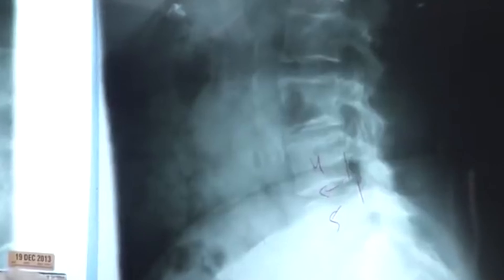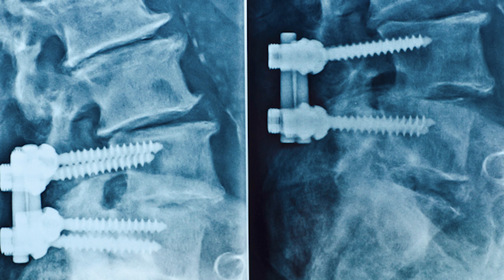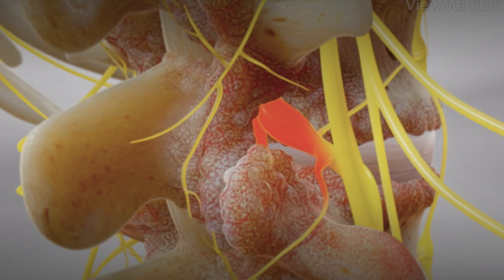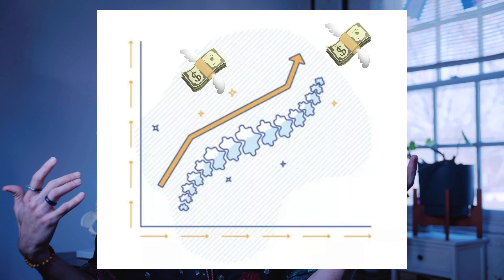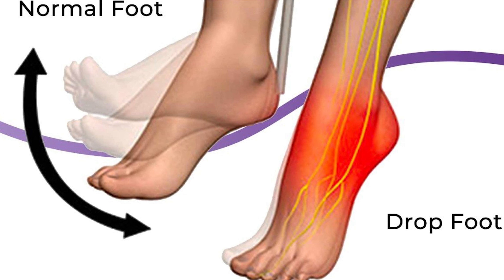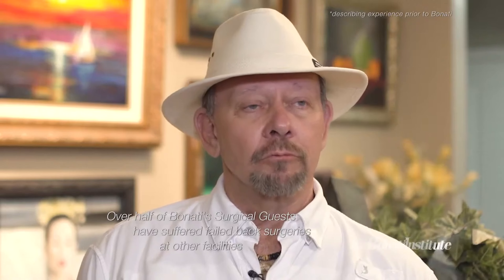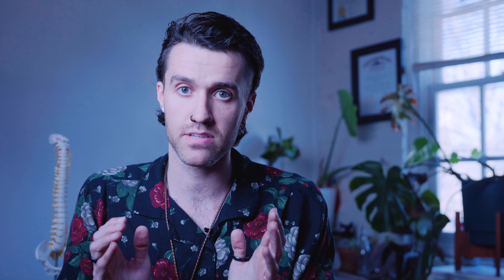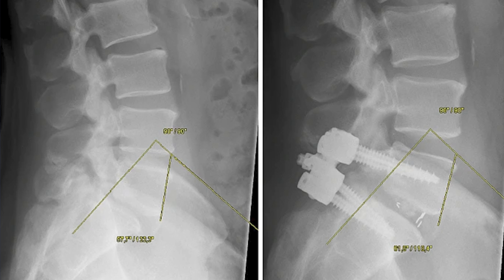How Doctors "Fix" Broken Backs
Eli does a deep dive into spinal fusion, a very common surgery recommended to people with scoliosis, degenerative disk disease, spondylolisthesis, stenosis, and many more conditions that affect the spine. In this video, Eli explains what exactly this surgery entails and shares some of the risks. In later episodes, Eli will share more about the future of spinal treatment and alternatives to this potentially dangerous procedure.